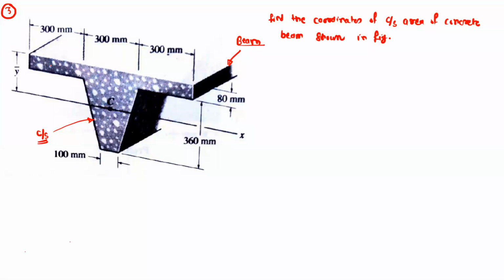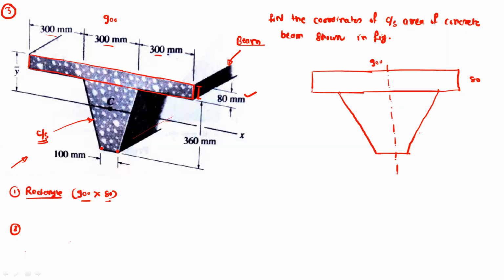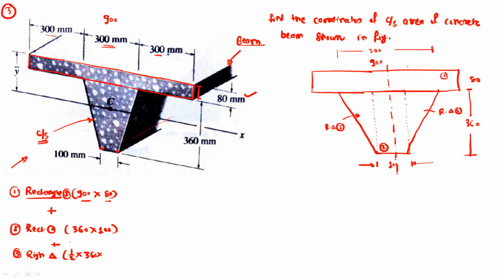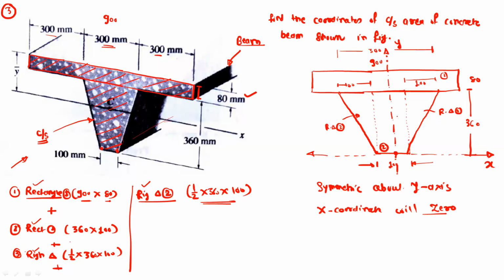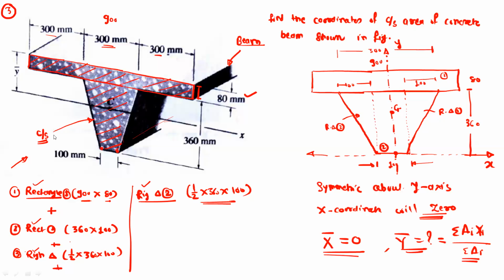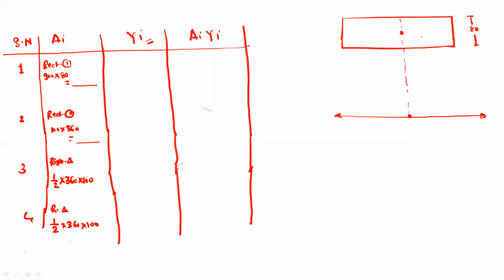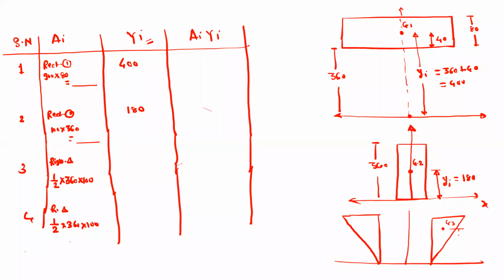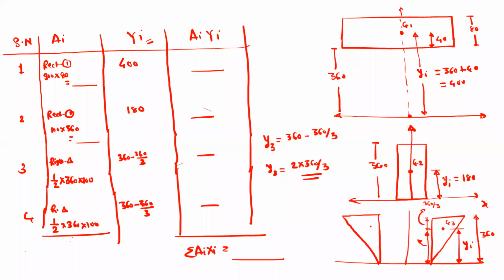engg mech lectr 25 part 03